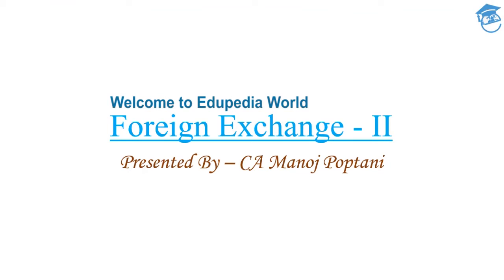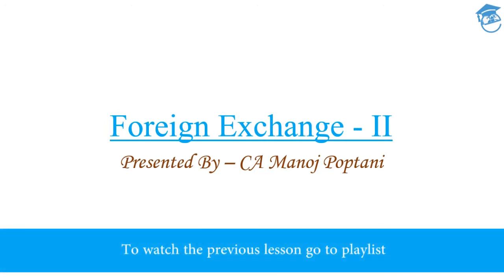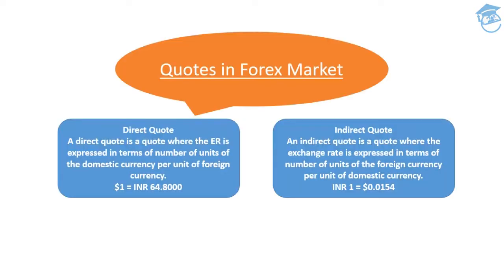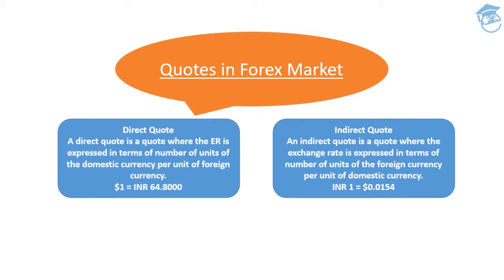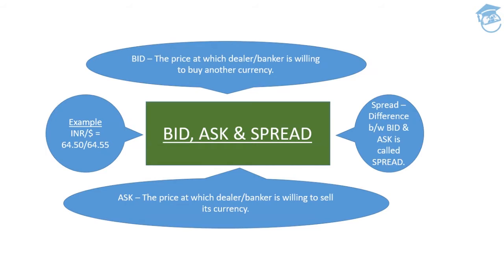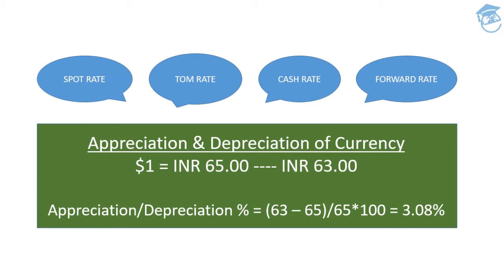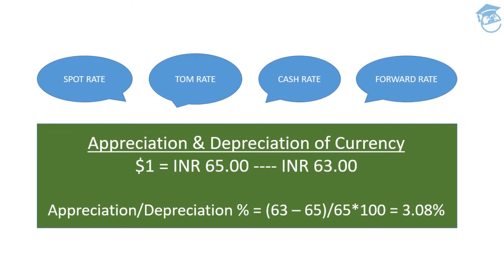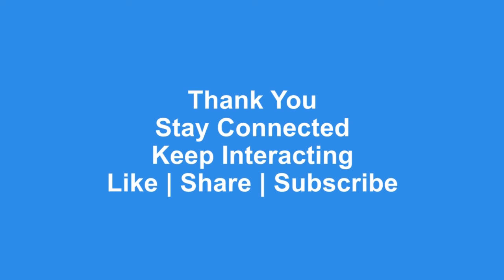Foreign Exchange | Quotes | BID, ASK & SPREAD | Inversion Quote | Types Of Rate | Part 2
Strategic Financial Management : Chartered Accountancy;

~ Foreign Exchange

Topic Covered :

1. Quotes in Foreign Exchange : 00:01:01 - 00:03:43
    a. Direct Quotes
    b. Indirect Quotes

2. BID, ASK & SPREAD : 00:03:49 - 00:07:46

3. Inverse Quote & Its Calculation : 00:07:50 - 00:10:56

4. Types of Rate : 00:11:03 - 00:17:01
     a. Spot rate
     b. Tom rate
     c. Cash rate
     d. Forward rate

for more videos on Strategic Financial Management;